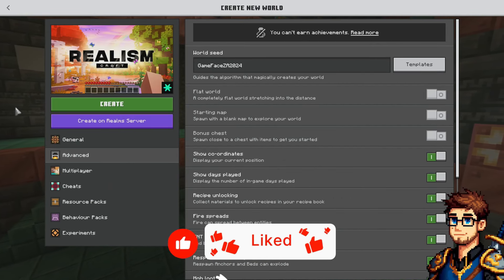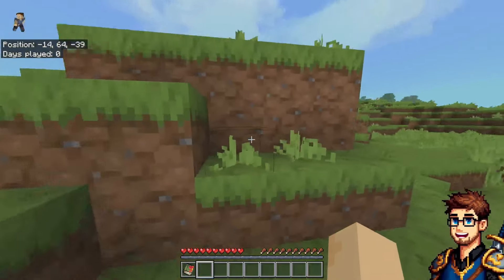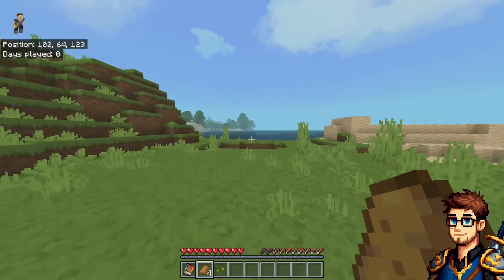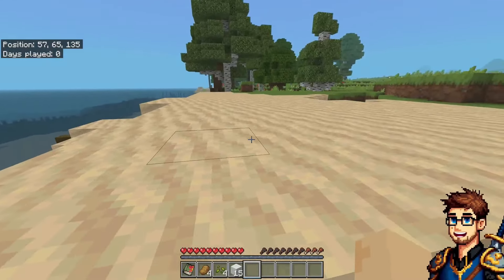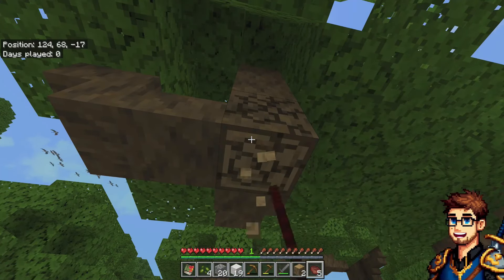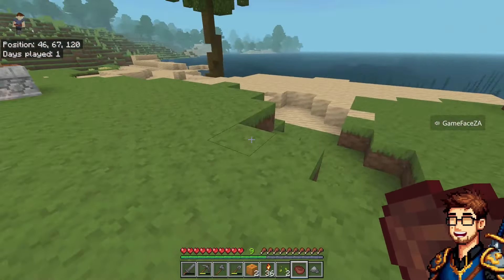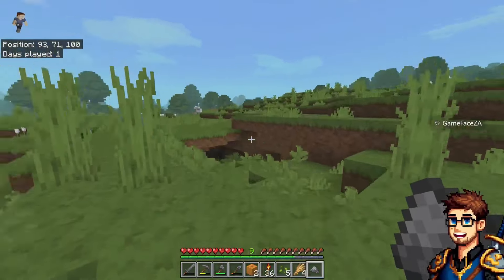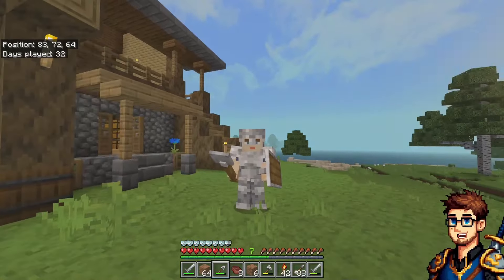REALISM CRAFT :: Minecraft Bedrock Addon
Today I looked at the new Realism Craft Addon for Minecraft Bedrock Edition Found in the Minecraft Marketplace. This was played on the Xbox Series X

▬▬▬▬▬⚔️ABOUT GAMEFACEZA⚔️▬▬▬▬▬
Xbox Gamer. I don't take myself too seriously and nether should you.